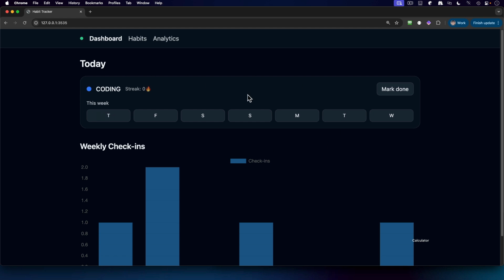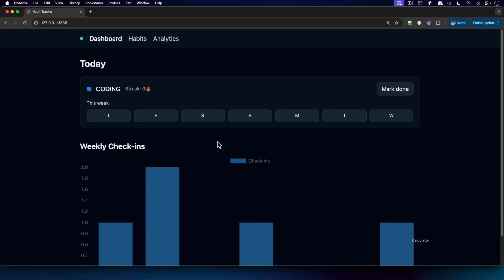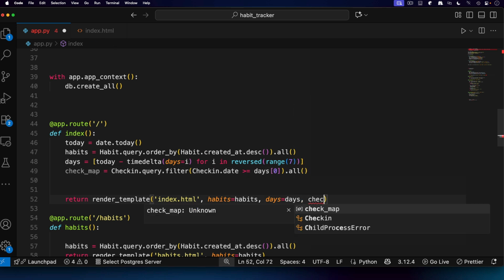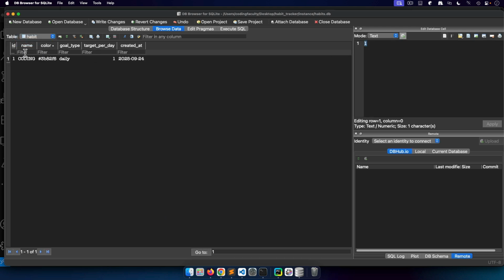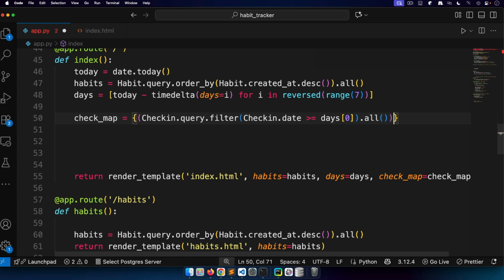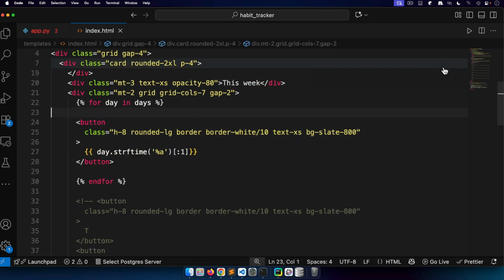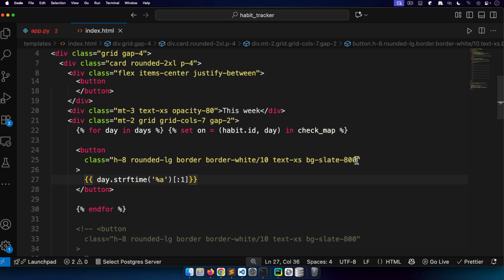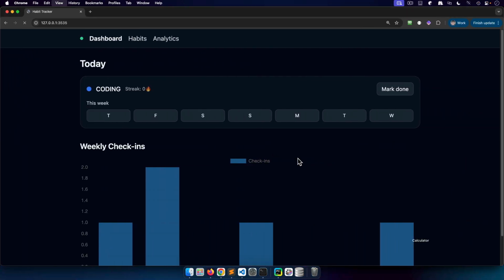Habit Tracker #13 – Building the Check Map for Weekly Check-ins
In this lesson:
👉 Check Map – Build a map of (habit, date) check-ins for fast lookups in the template.